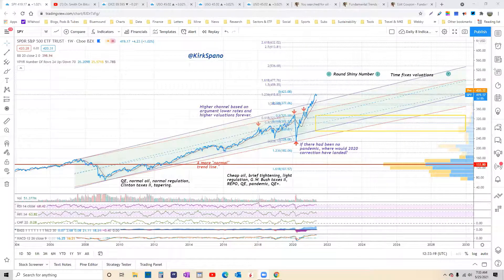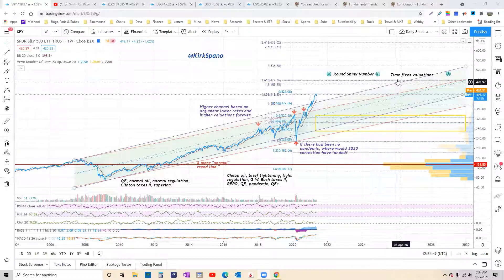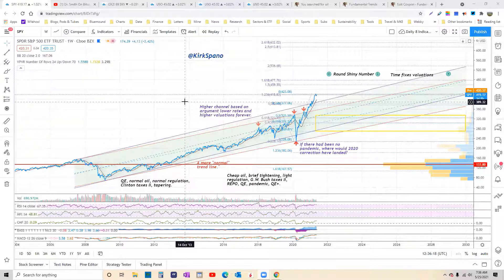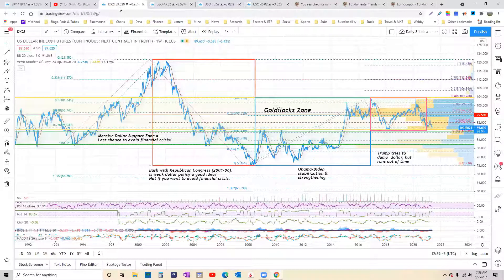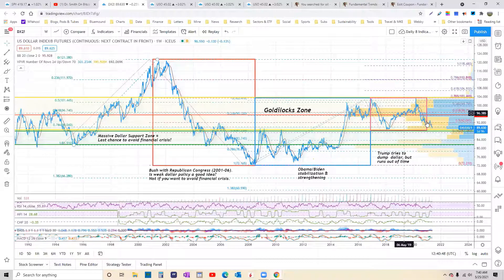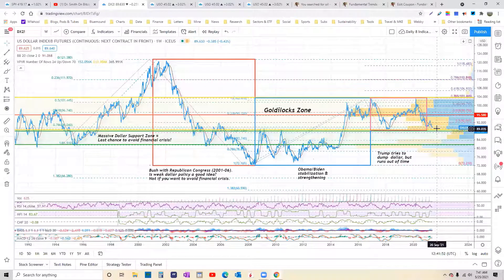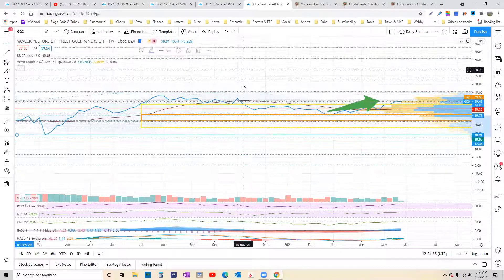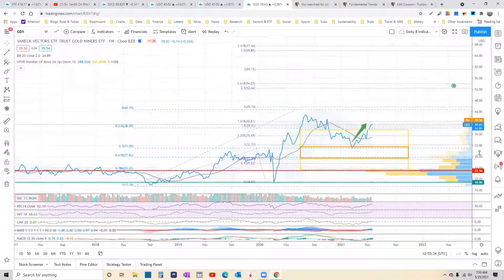FACE Interview May 25th 2021 $WTI Kirk sees oil remaining range bound for now.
Kirk Spano is being interviewed by Dale Pinkert @ForexStopHunter during the F.A.C.E. Webinar. Kirk sees Oil trading in a range $40-60 and likes the gold miners targeting low to mid 50's on GDX.